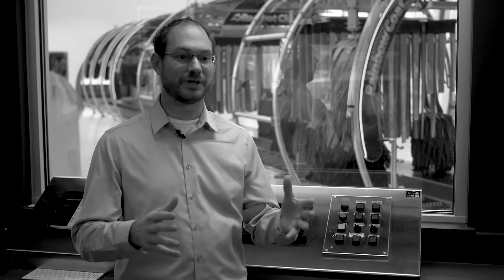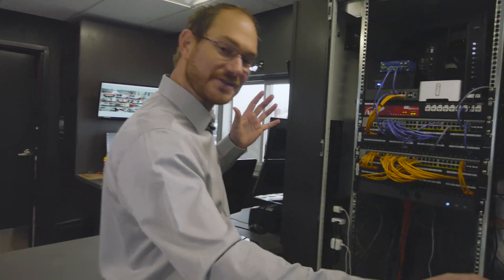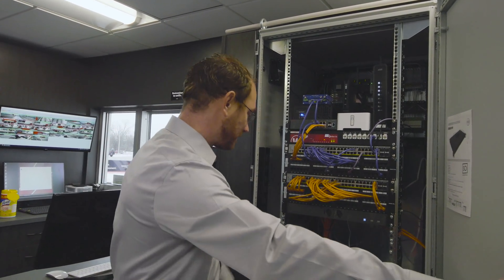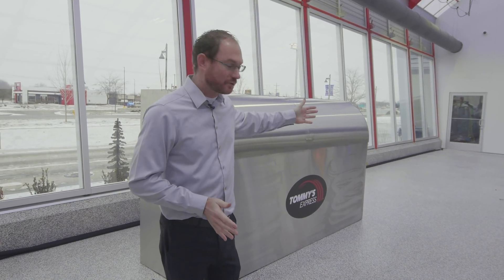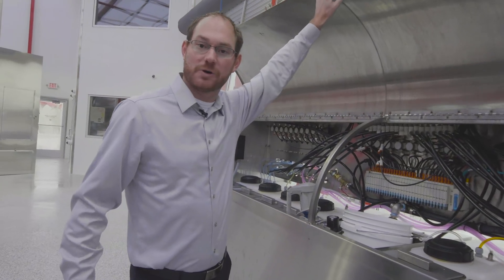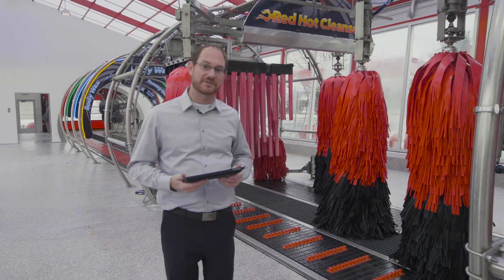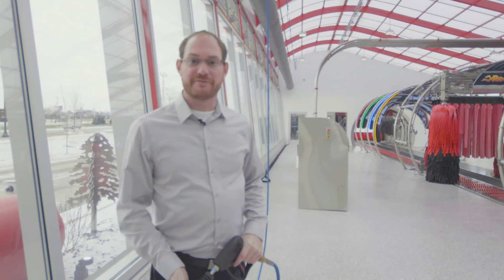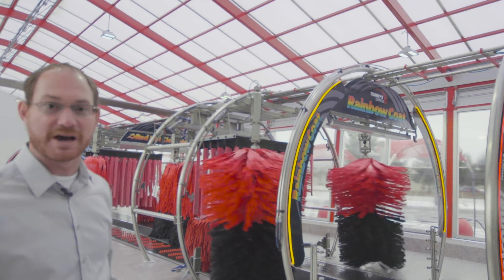A New Way to Advance Car Wash Design!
Join President Ryan Essenburg as he walks you through some of the new changes for the Tommy Car Wash Systems Model Year.

New to the T3-R20 model:
- 4.6hp vacuum producer system
- Tommy RO System
- No more POD Chaseway
- Simplified Systems Integration Cabinet
- Optimized Tunnel Layouts for 130', 110' and 90' tunnels
- Prep-Gun Trolly